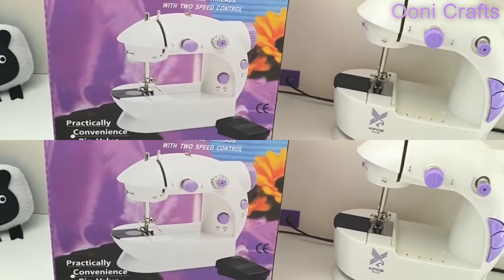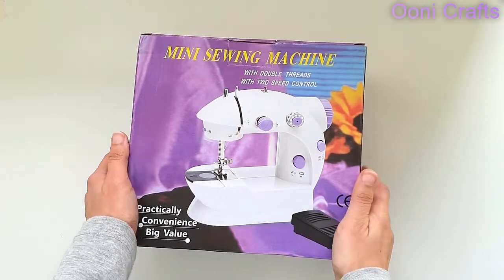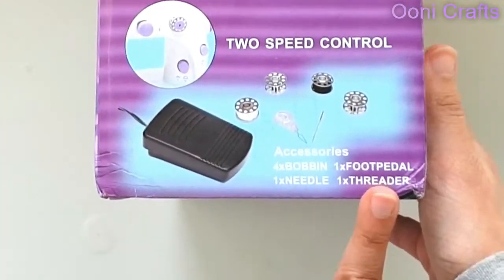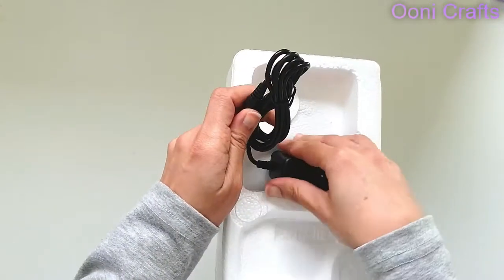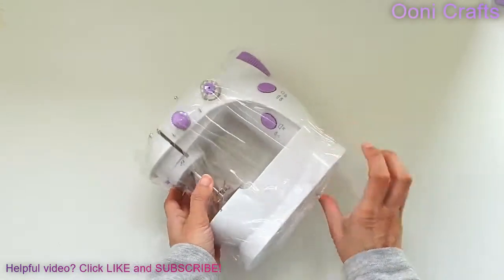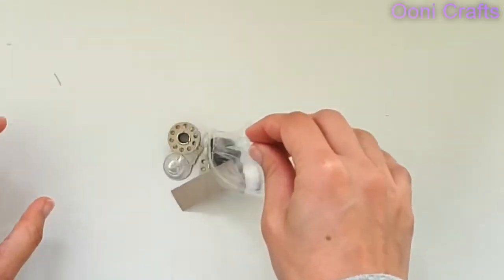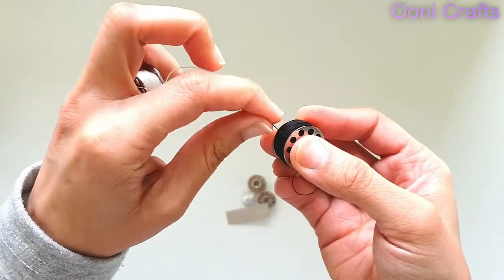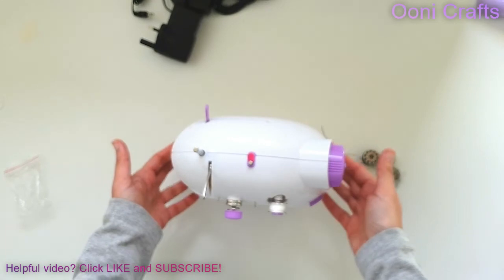Portable Mini Sewing Machine Unboxing and How to Use the Attachments | Sewing for Beginners!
Portable Mini Sewing Machine Unboxing and How to Use Attachments | Sewing for Beginners!

Hi Craftphiles!
You've all been having trouble with your mini sewing machine and so, I've finally done it! I've bought another mini sewing machine, just to rip it apart!

But before I do that, here is a quick unboxing of the mini sewing machine so you guys know what's inside.

I'll show you everything that came inside the box, along with where/how the attachments of the mini sewing machine go.

Take it all in because I'm going to rip into this little machine in an upcoming video!

GOOD TO HAVE IN YOUR SEWING ROOM

My mini sewing machine
My favourite thread
Rotary cutter
Sharp fabric scissors
Self-healing cutting mat

My channel is all about sewing for beginners, so if you are scared of sewing, you are in the right place! This is the perfect beginner sewing project so don't be afraid, jump right in!

Remember - sewing is a journey, not a destination.The most important thing is to have fun while sewing and just roll with the mistakes and imperfections like I do!

If you are confused about threading your mini sewing machine, follow these links to make it super simple:

I'm a new channel and your support is so appreciated xx